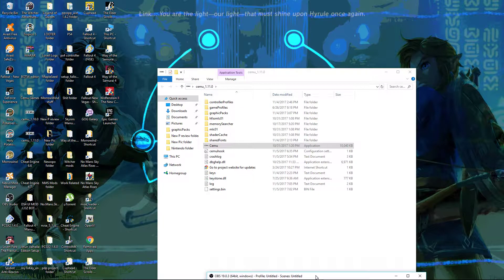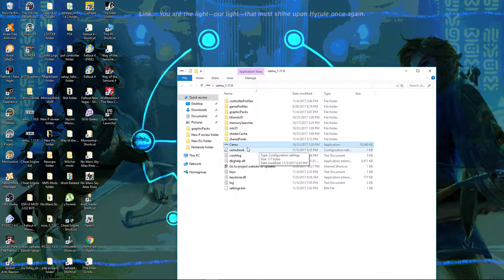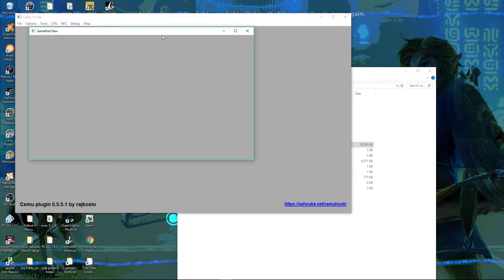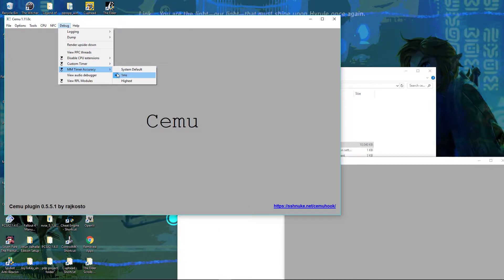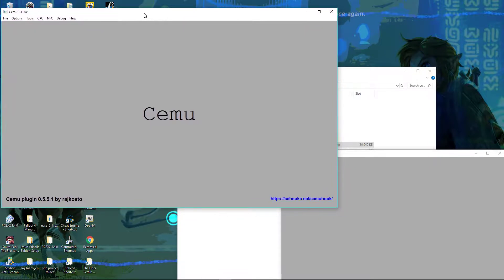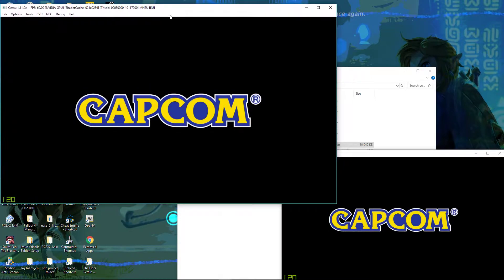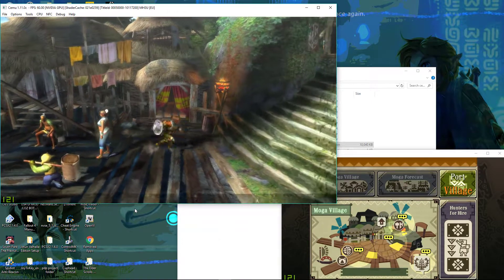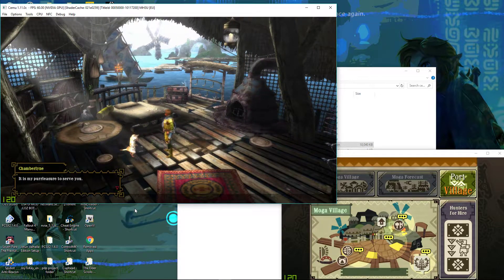Cemu 1.11.0 | Monster Hunter 3 Ultimate Cutscene Fix | Setup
Shout out to :
TheComplainingGamer
Cemu 1.11.0 | Monster Hunter 3 Ultimate | In Depth Look

for helping find a Fix for the artifacting problem.